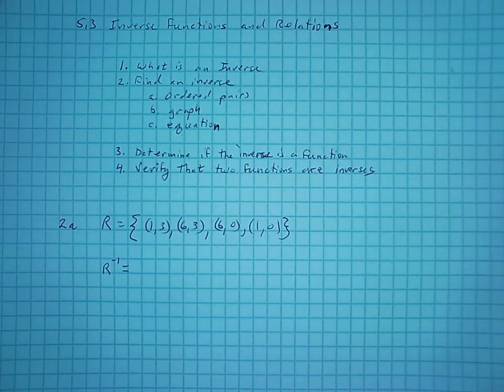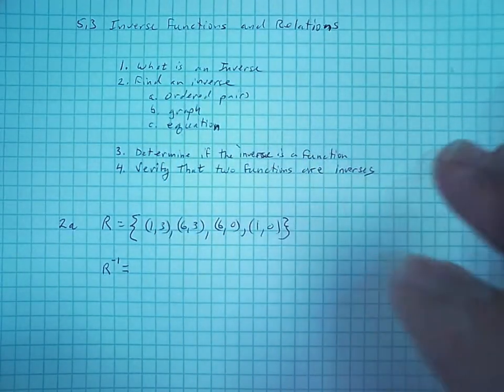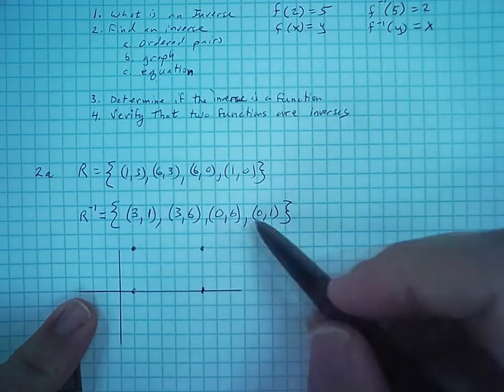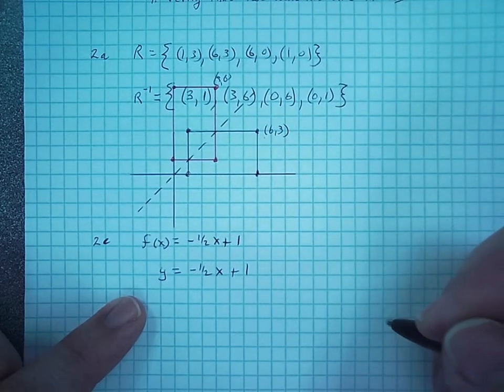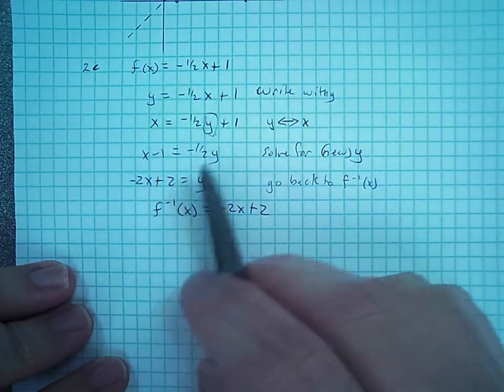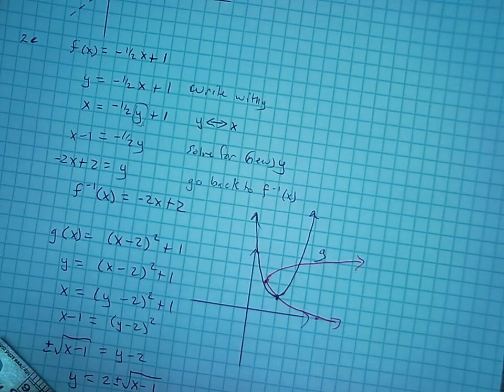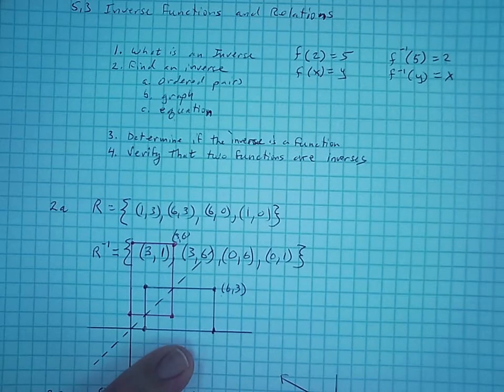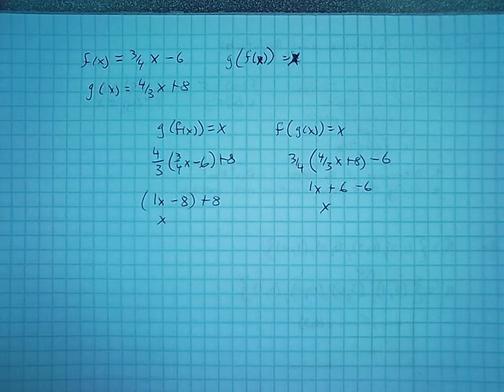MrB Explains Inverse Functions and Relations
1. What is an inverse for a Relation
2. Find an inverse (from ordered pairs or an equation)
3. Determine if the inverse is a function
4. Verify whether two functions are inverses